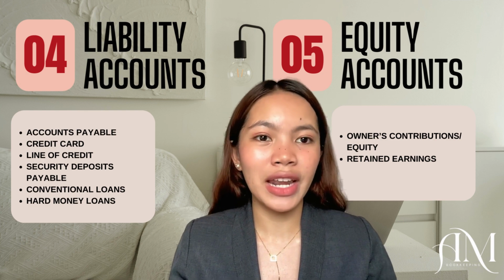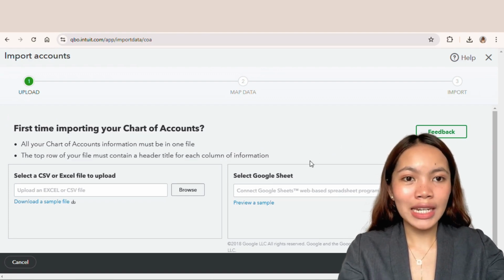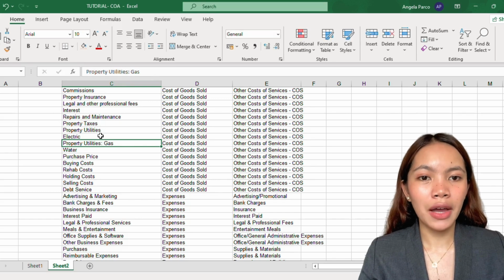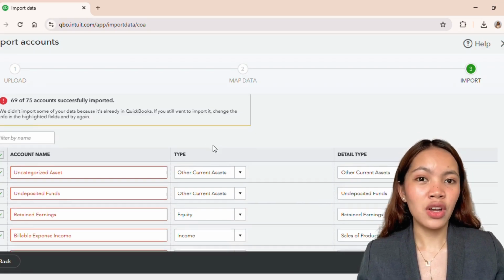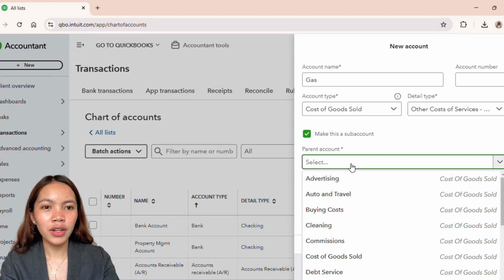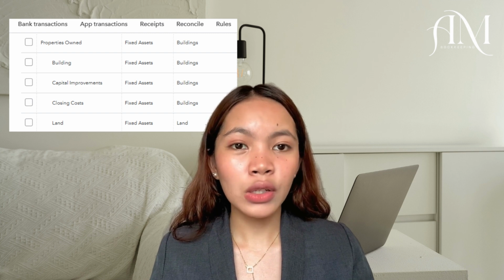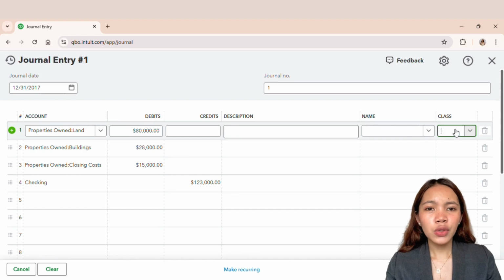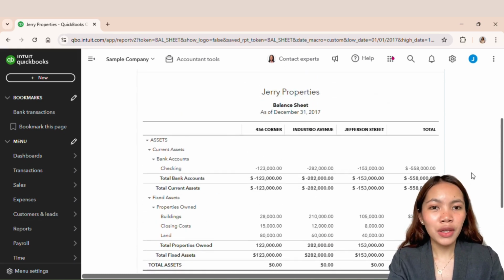Setting Up Chart of Accounts for Real Estate Businesses | QuickBooks Online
Hey there, it's Angela!

Learn how to set up a Chart of Accounts in QuickBooks Online specifically for real estate businesses! In this tutorial, I’ll walk you through the essential income, expense, asset, liability, and equity accounts you need to track rental income, property expenses, flips, loans, and more.

00:00 What is a Chart of Accounts?
01:13 Income Accounts in Real Estate Business
02:28 Expense Accounts in Real Estate Business
04:45 Asset Accounts in Real Estate Business
05:28 Liability and Equity Accounts in Real Estate Business
06:54 How to Import Chart of Accounts in QuickBooks Online
08:04 How to Import SubAccounts in QuickBooks Online
09:45 How to Add Accounts in QuickBooks Online
11:13 How to Set-Up Property Accounts in QuickBooks Online